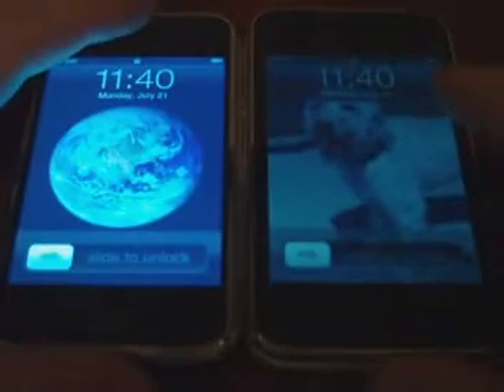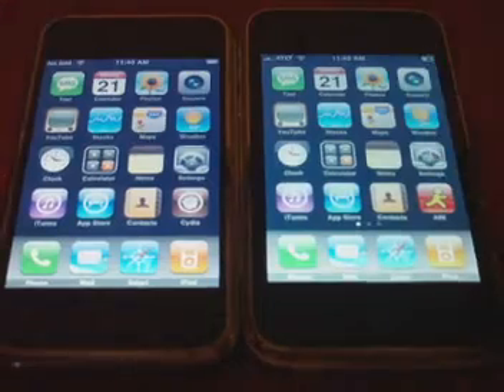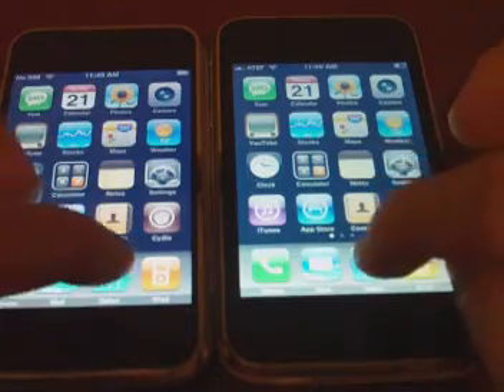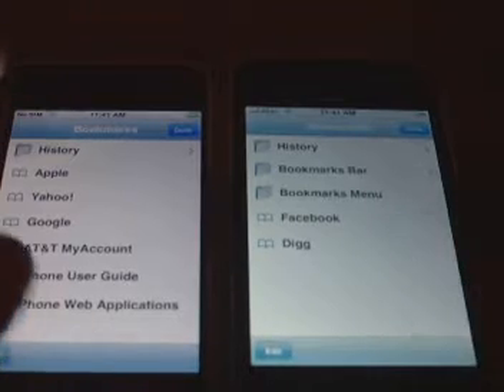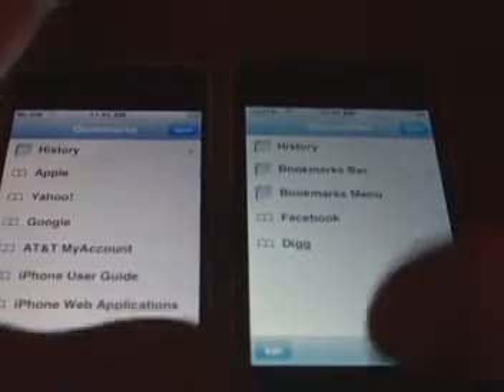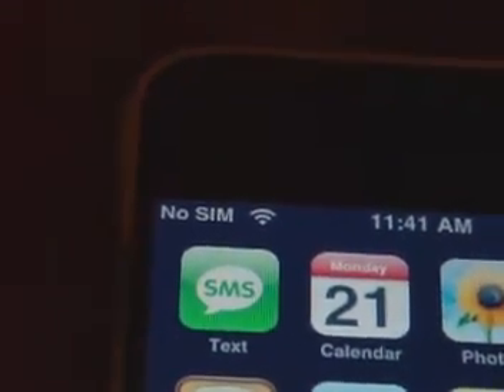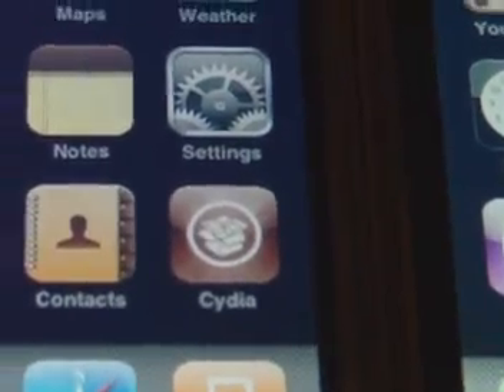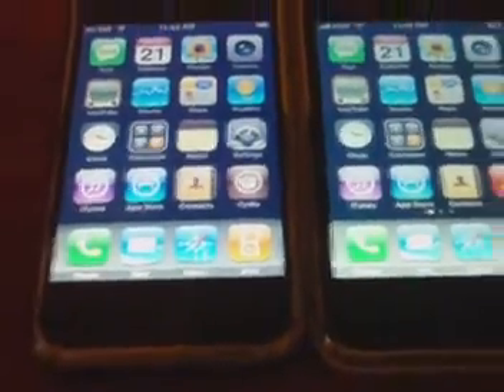iPhone Comparison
Just comparing the EDGE iPhone with a 16gb white 3G iPhone.